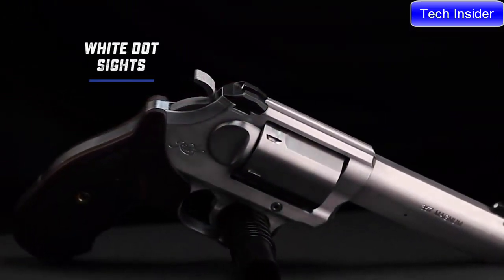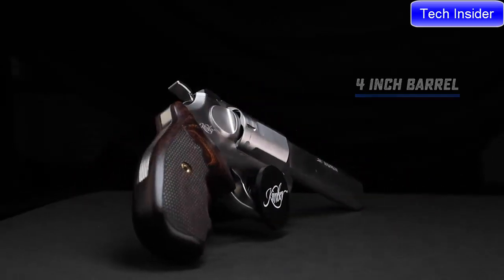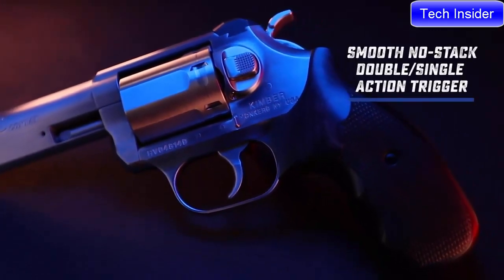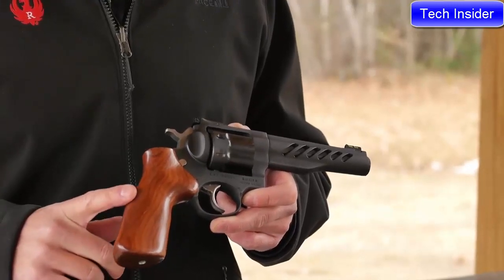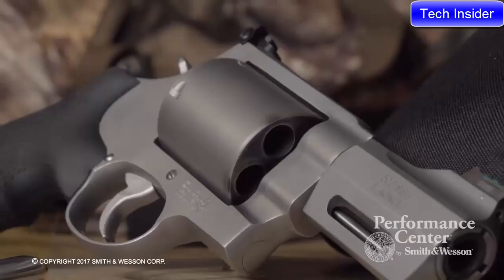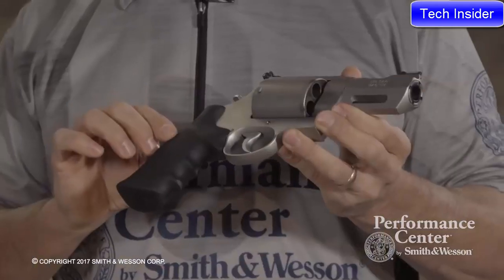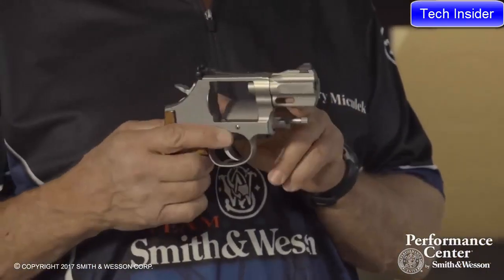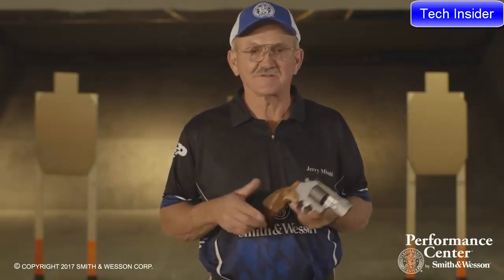TOP 4 BEST REVOLVERS 2024